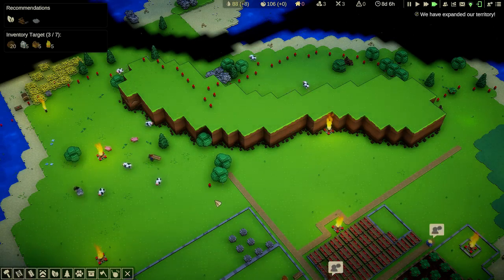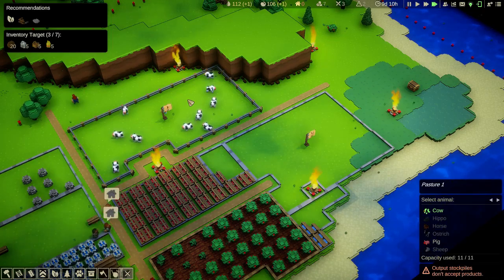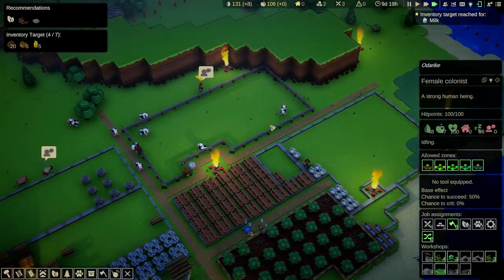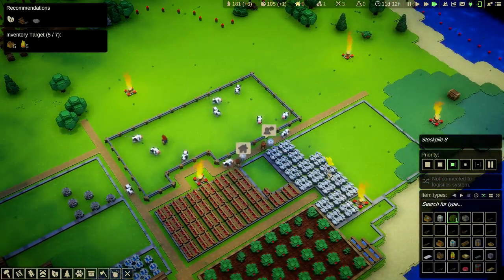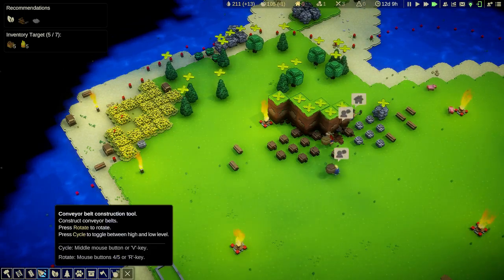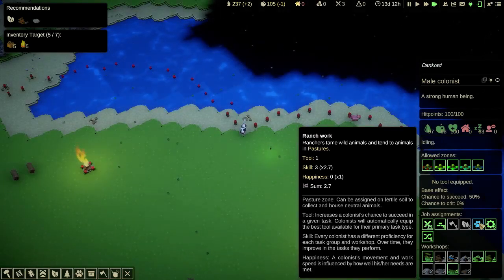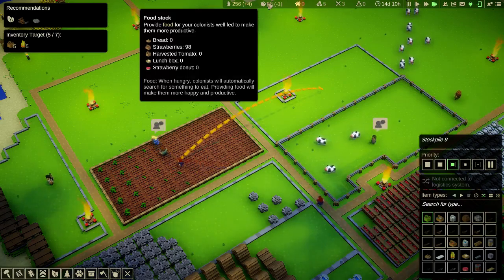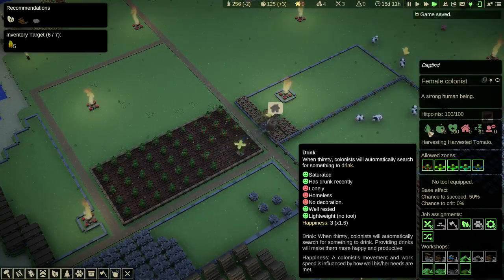Kubifaktorium - Tutorial/Let's Play - Episode 7 - Getting Milk, Clay & Tomato's!!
Welcome to "Episode 7" of my "Kubifaktorium" "Tutorial/Let's Play" series. In this episode, I start gathering "Milk", "Clay" and "Tomato's". I hope you enjoy this episode as much as I enjoyed making it for you. :o)